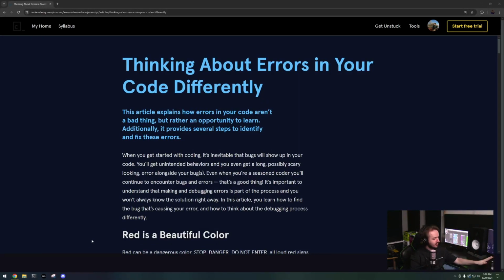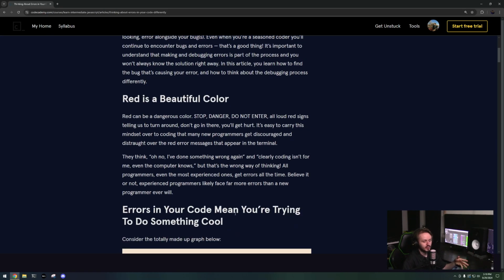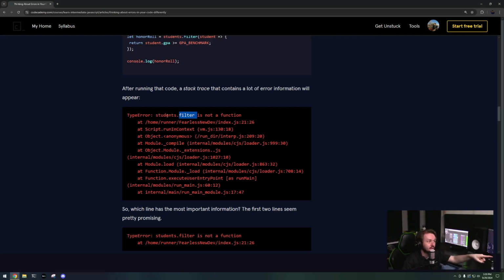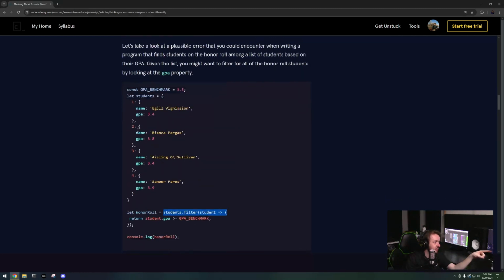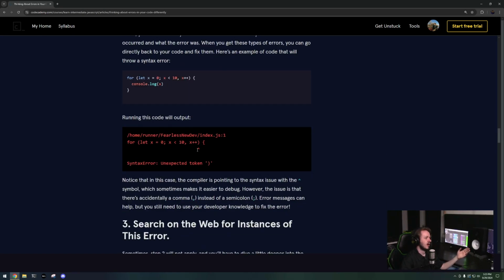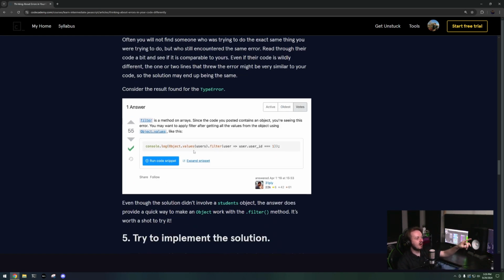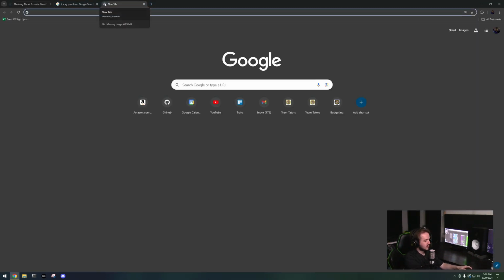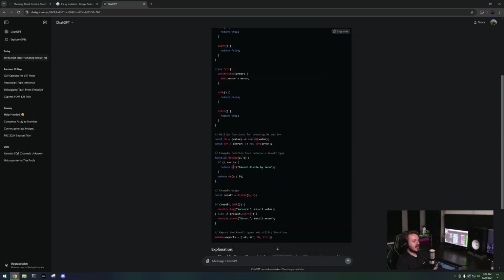Intermediate Javascript: How to think about errors